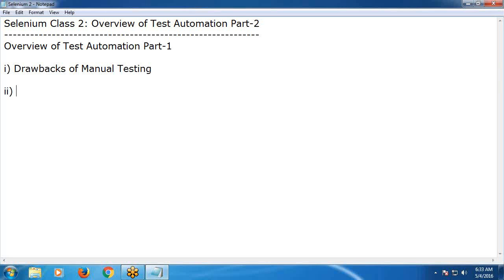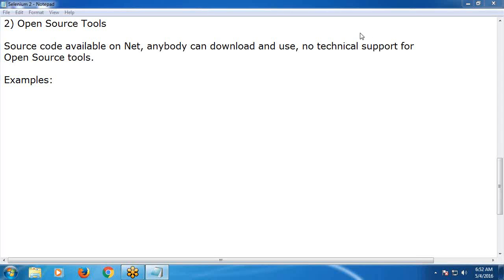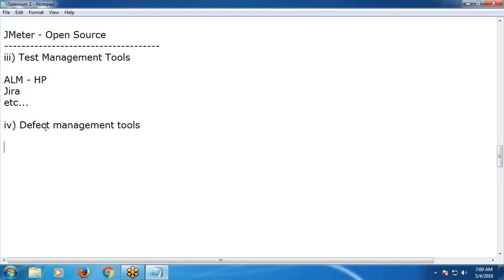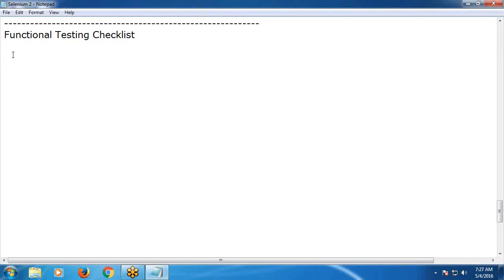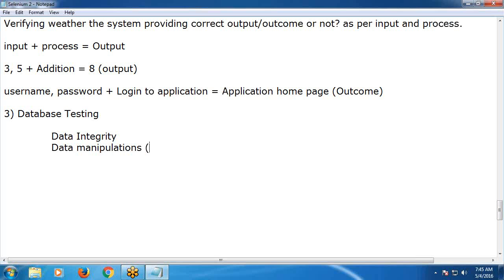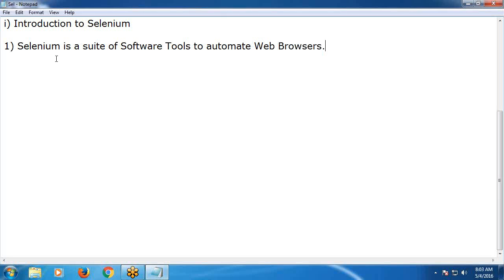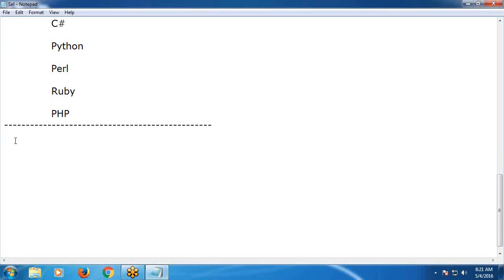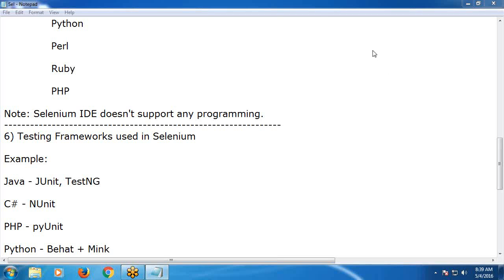Introduction to Automation Testing Part 2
Introduction to Test Automation or Automated Testing, Types of Software Test Tools, Overview of Functional Testing, and Functional Testing Checklist. Functional &  Regression Test Tools, Performance Test Tools, Test Management Tools, Defect Management Tools, and Introduction to Selenium.